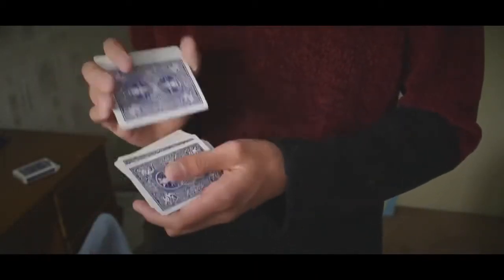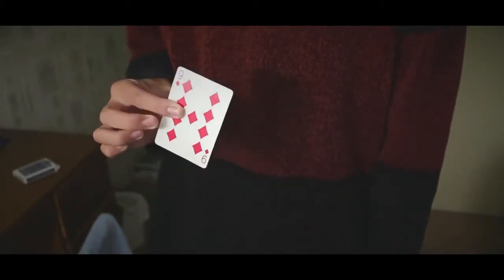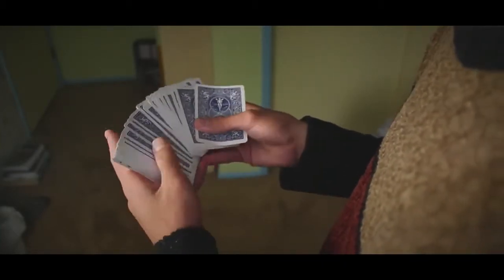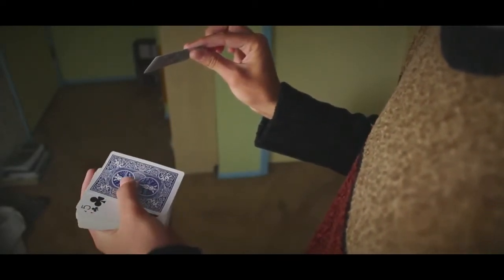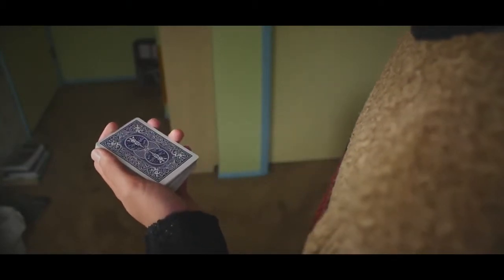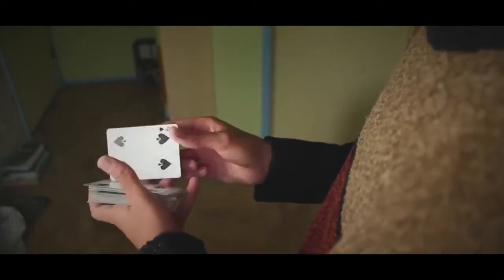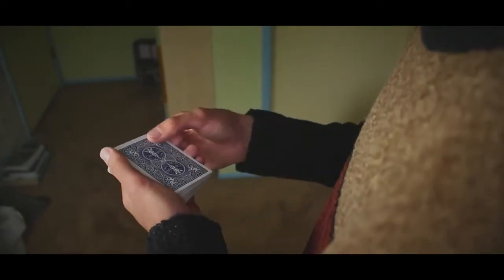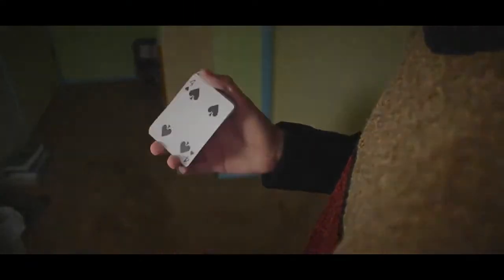HOW TO DO MAGIC Basic Card Trick TUTORIAL